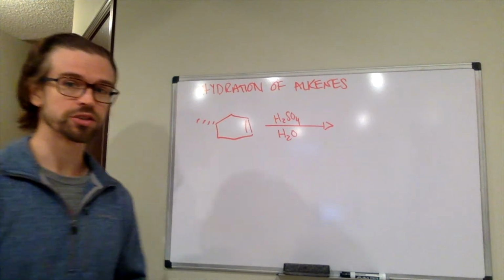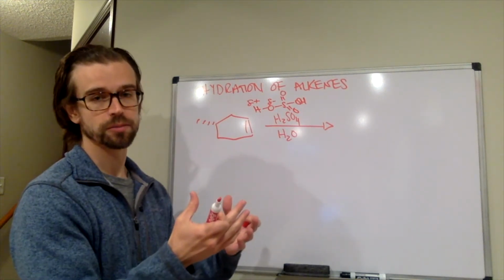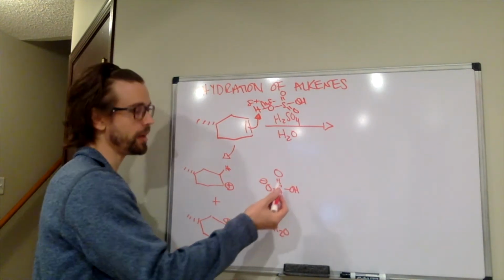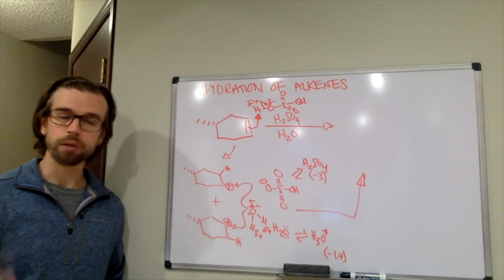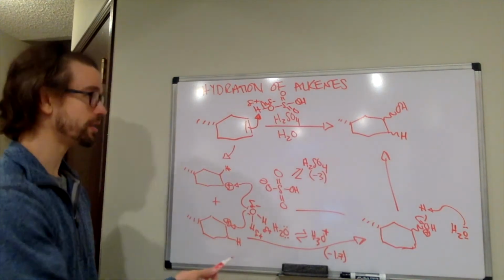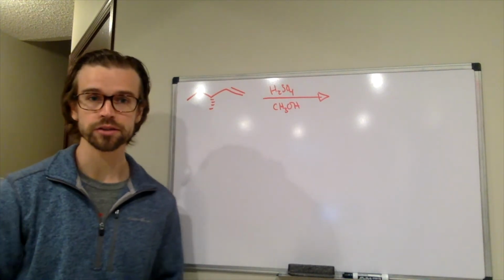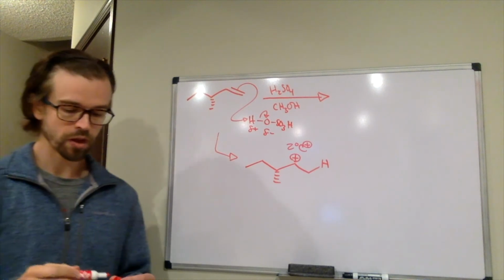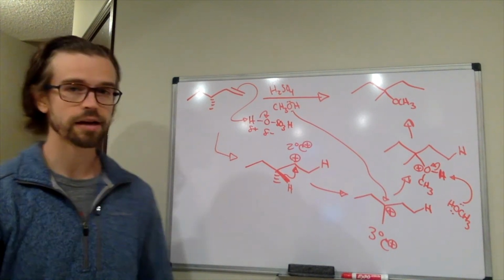Alkene Hydration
How do alkenes react with water and acid?